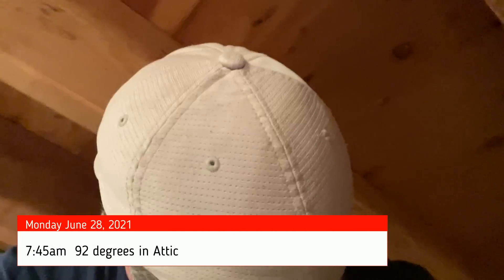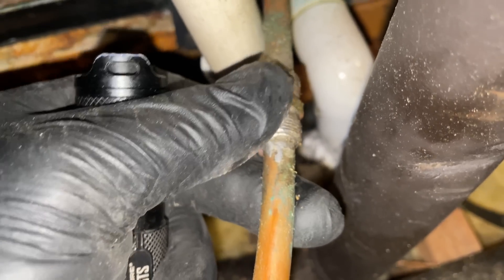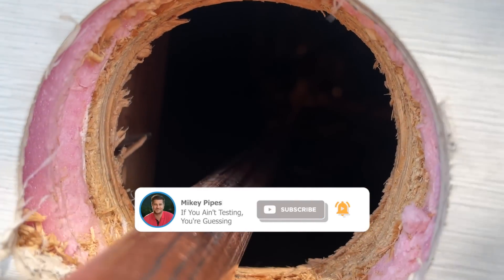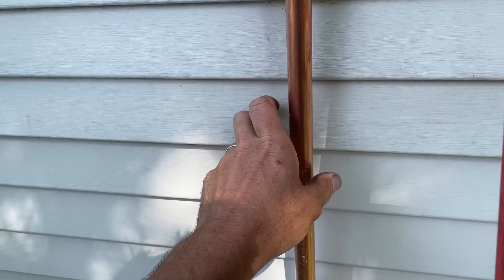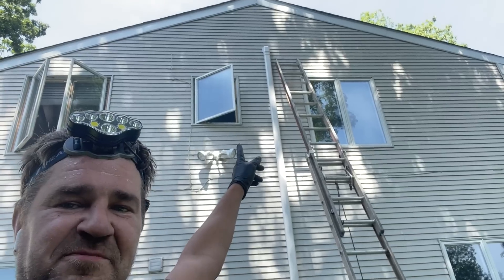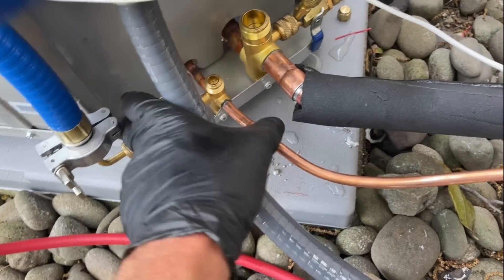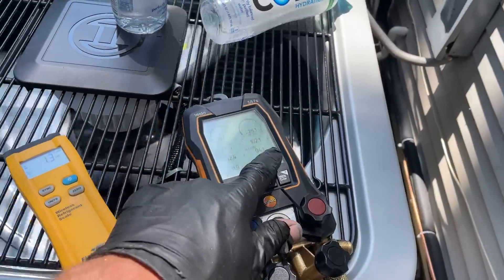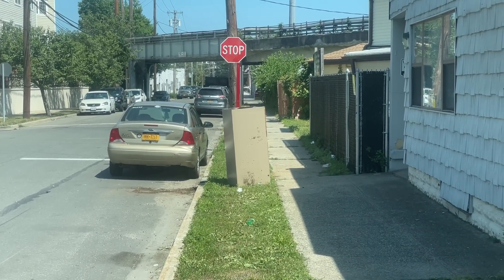Bosch IDS 2.0 Central AC Installation With Zoomlock Fittings & New Hire Joey Quit "It's Too Hard"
The first hottest days of summer 2021 and we are in an attic replacing an old R22 central AC system with a Bosch IDS 2.0. Unfortunately it was just "too hard" for Joey and he quit on his 2nd day! Keep Reading.

Merchandise Requests (United States Only):
I ship USPS Priority Mail. Want a shirt or hat?

Free Sticker Requests:
Name
Address